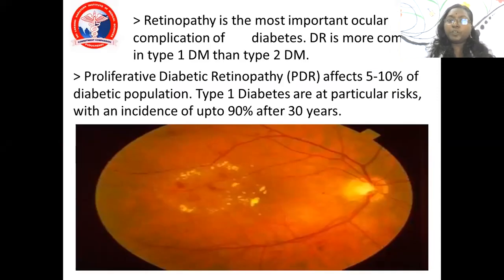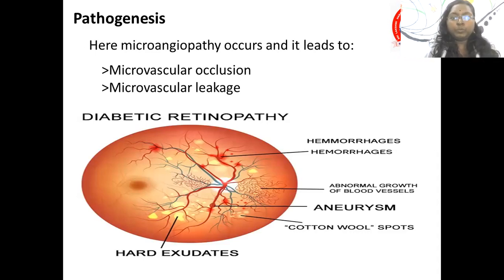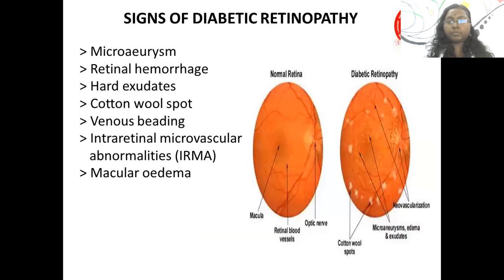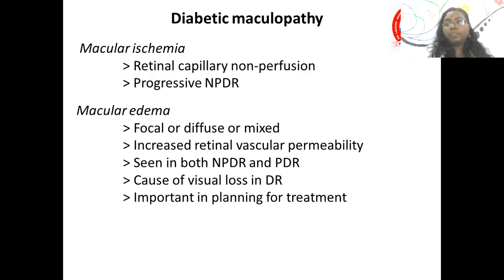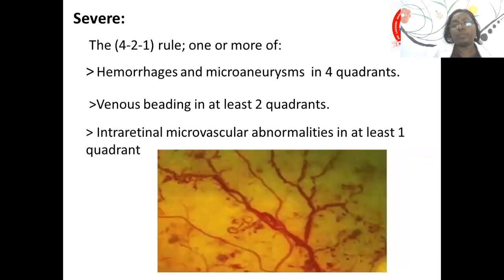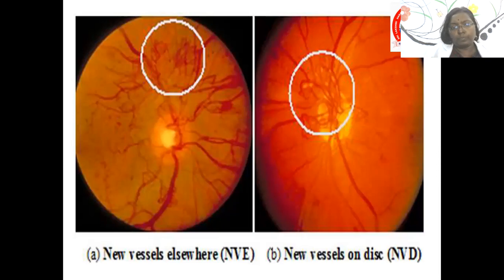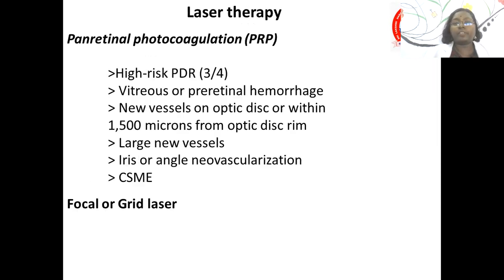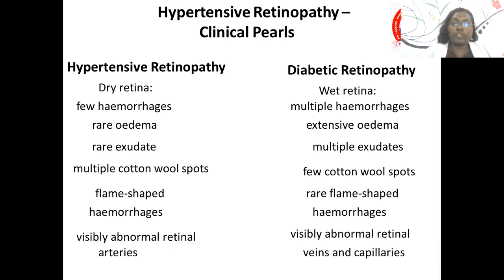Diabetic Retinopathy - Dr. Shobana